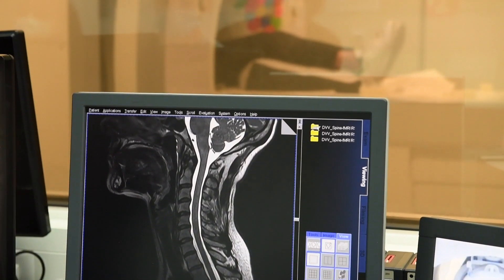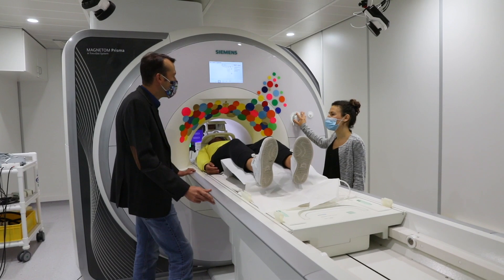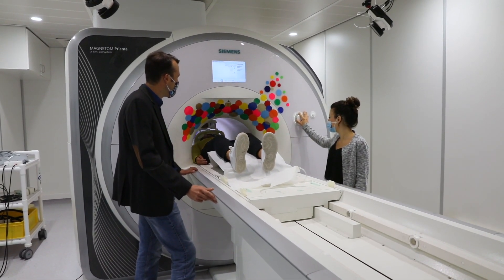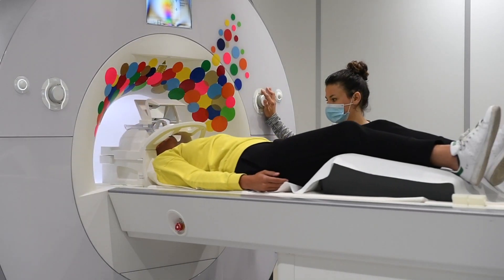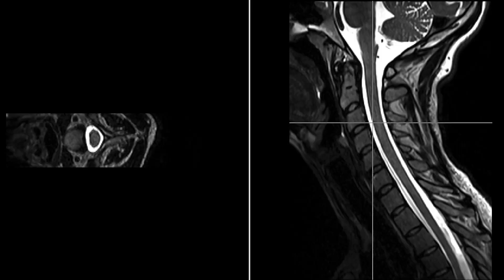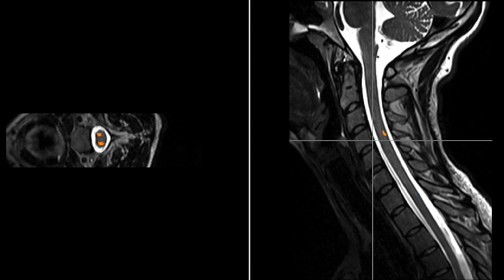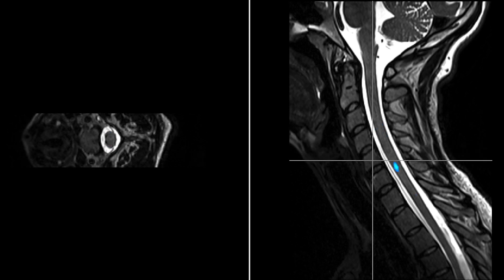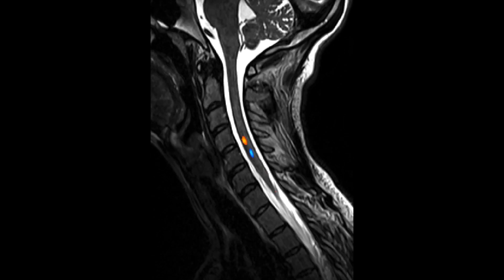Restless nature of human spinal cord revealed by non-invasive functional imaging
EPFL scientists have developed a non-invasive technique for unraveling the complex dynamics generated by spinal cord circuits to unprecedented detail,  a first in functional magnetic resonance imaging that may one day help diagnose spinal cord dysfunction or injury.